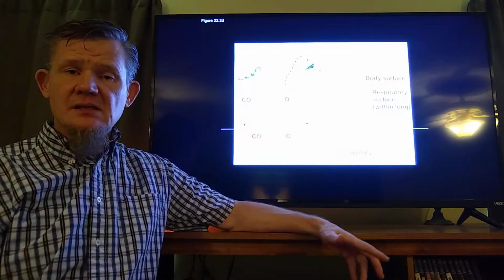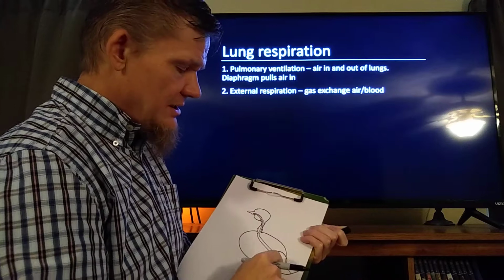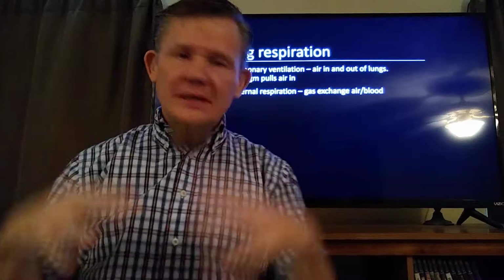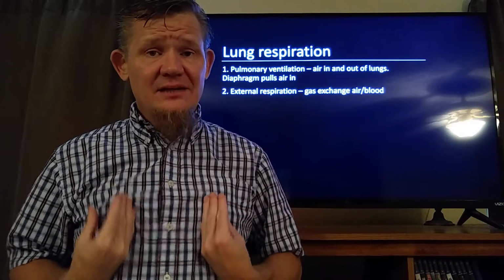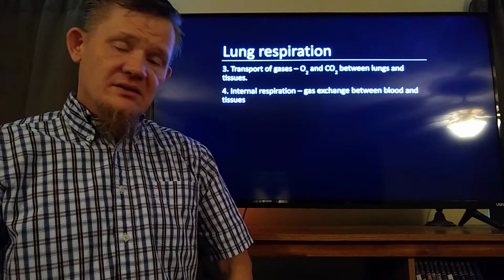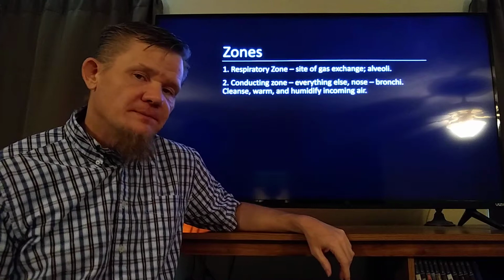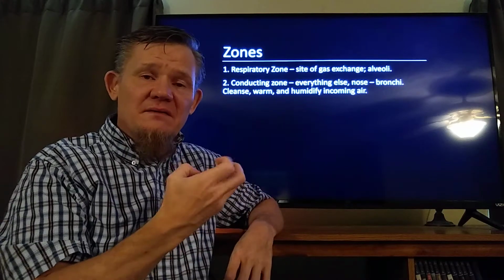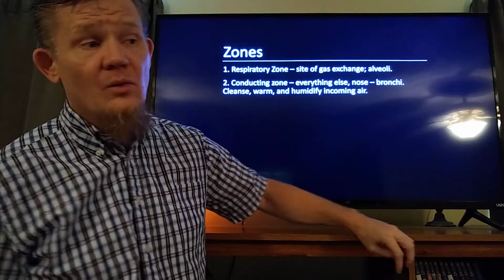Chapter 22 part 4, Lung respiration